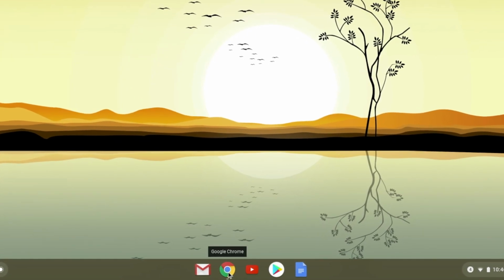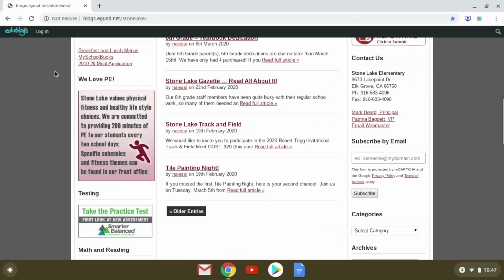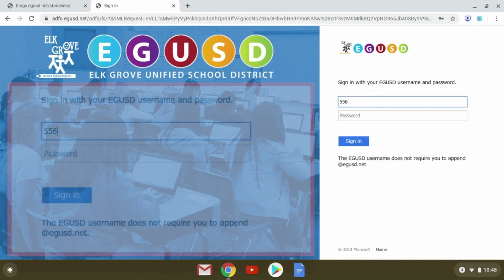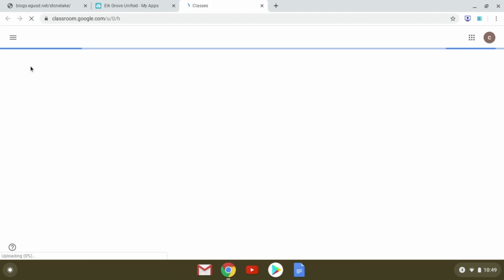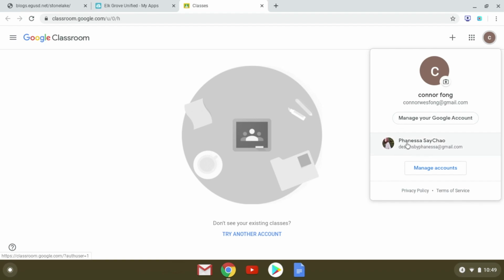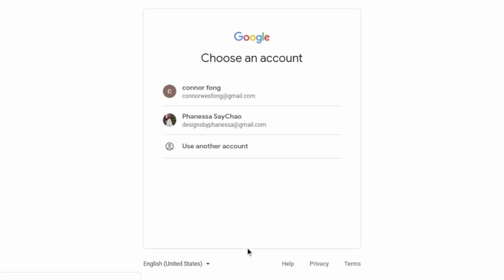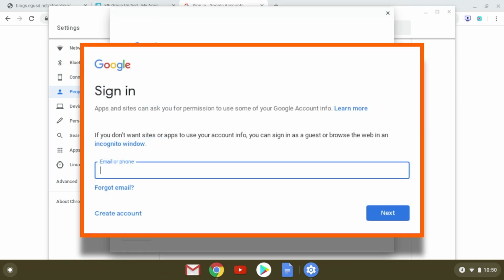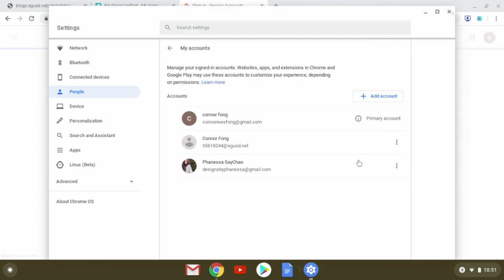Signing in to Google Classroom with a Chromebook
How to sign in to Stone Lake's Portal and access your child's Google Classroom using a Chromebook.

I hope this is helpful to those who have problems signing into your child's Google Classroom for Distance Learning.

Let me know if you have questions and I'll be more than happy to help so the awesome teachers aren't overwhelmed with questions.